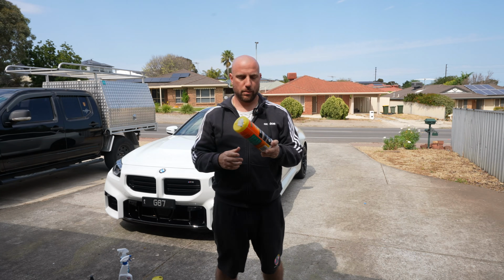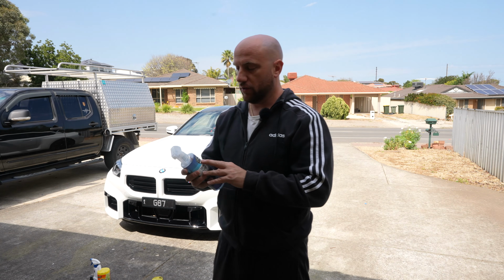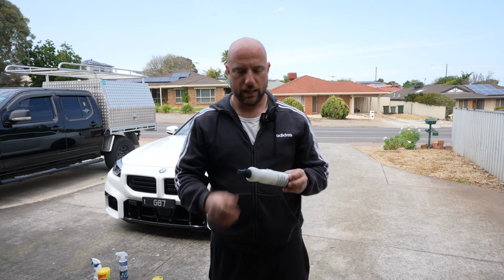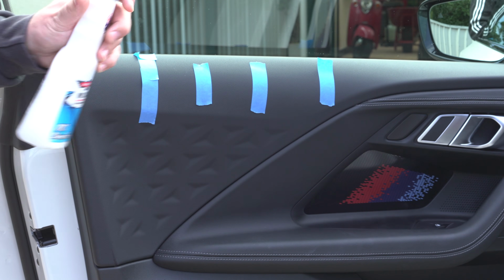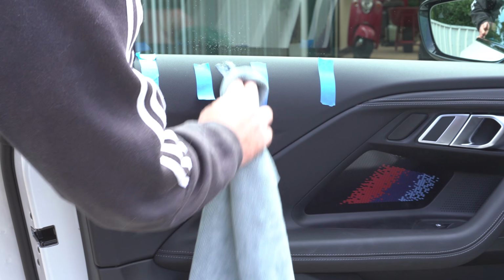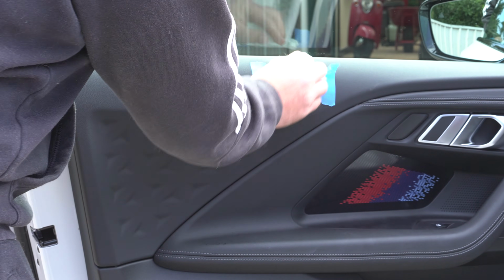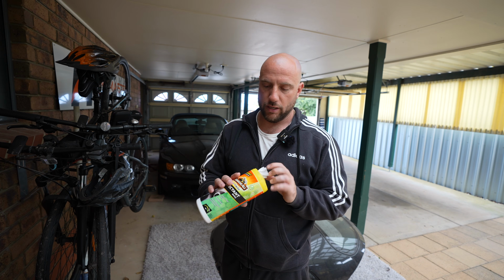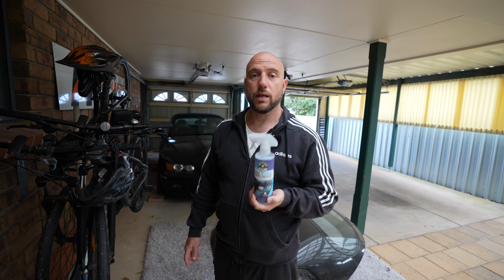BMW's Best Interior Cleaner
Choosing an interior clean is hard, but it doesn't have to be.